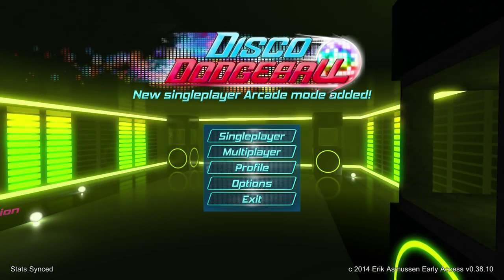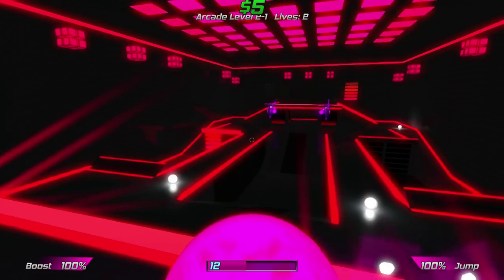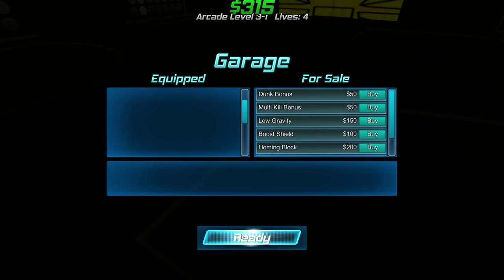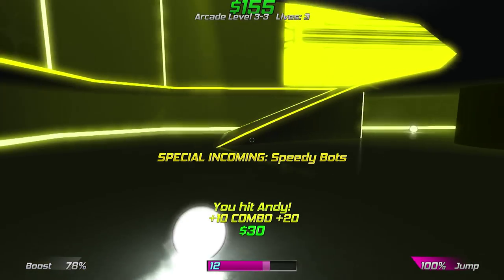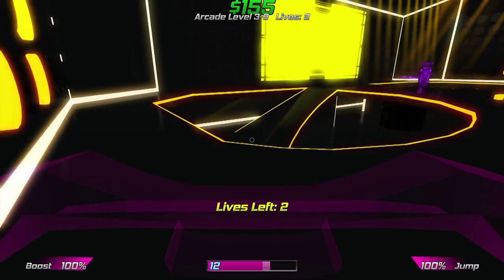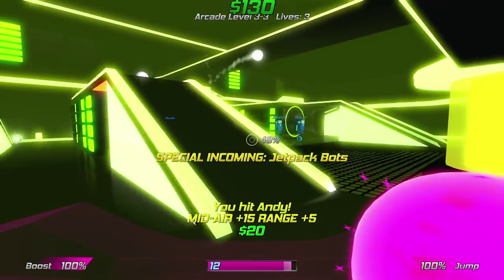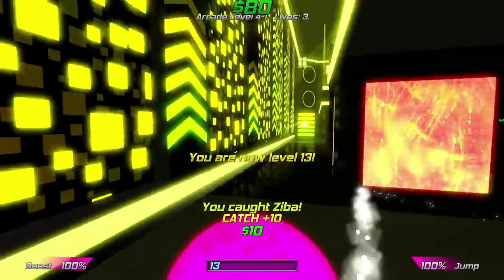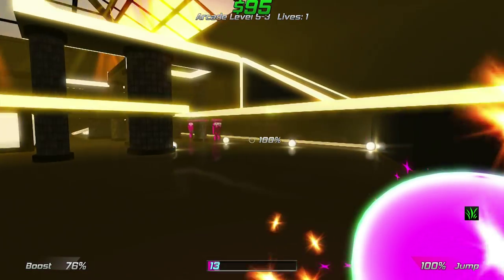Let's Play: Disco Dodgeball | Part 1 | Robot Roller-Derby | Disco Dodgeball Arcade Gameplay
Welcome to Part 1 of my Robot Roller-Derby Disco Dodgeball arcade mode gameplay (let's play) now in 1080p, 60fps! In this first episode, we take on the newly added Arcade mode. This game is still in early access as of recording, but I assure you it feels complete and is an absolute blast!

This let's play will focus on Arcade mode gameplay, at least for the first few episodes. The game has many different things to do such as online multiplayer, challenges, and various game modes.

Since the game is still in early access there still could be new features to come out before release. I will cover those as they come out, but as of the time I recorded this episode the game is on Early Access v0.38.10! If people are confused

Game Description:
Disco Dodgeball is a physics-based multiplayer sports FPS set in a futuristic dance club. Launch unicycle robots off neon-lit skate park ramps and nail each other with explosive dodgeballs.

Robot Roller-Derby Disco Dodgeball is a multiplayer future-sport where you race around skate park / dance clubs in jet-powered robots and throw exploding dodgeballs at each other. It's the return of the insanely fun Arena Combat Shooter, and its focus on the core elements of skillful movement, exhiliarating projectile combat, and intense audiovisual environments makes it an incredible and unique FPS experience.

Title: (Robot Roller-Derby) Disco Dodgeball
Platform(s): PC
Developer: Erik Asmussen
Publisher: 82 Apps
Price: $9.99
Genre: Action, FPS, Sports, Indie